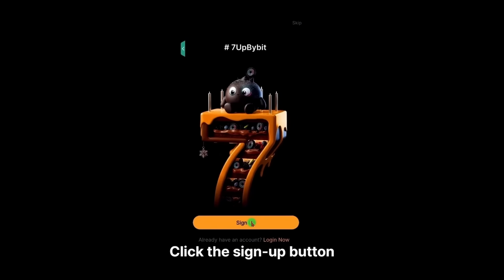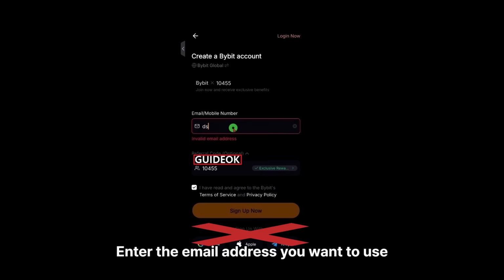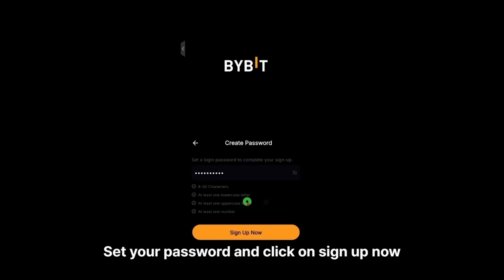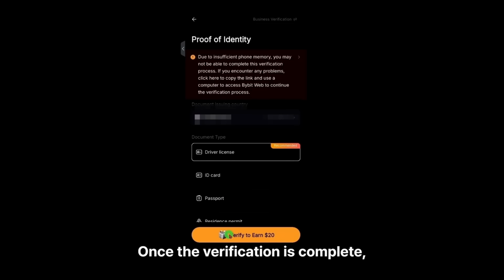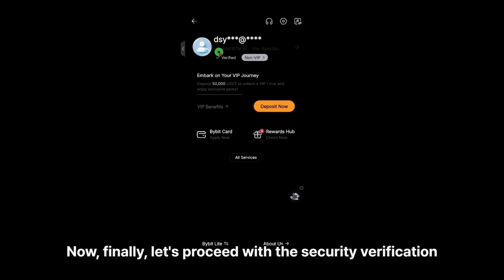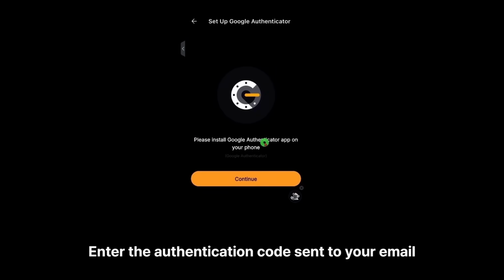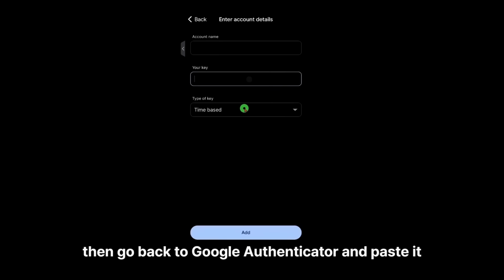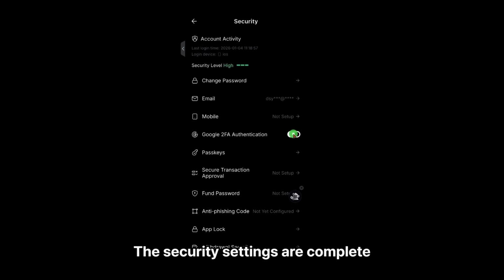Bybit Account Sign Up Tutorial 2026 | Easy Guide for Beginners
Bybit Sign up Link (Get $100 Bonus + 20%Fee Discount)
Direct code entry: GUIDEOK

This video is a step-by-step guide on how to sign up for Bybit.
It’s designed for beginners, so you can easily create your account and get started.

Timeline
00:00 Bybit Tutorial
00:12 Bybit Sign up
01:05 identity verification (KYC)
01:41 Google Authenticator (2FA)